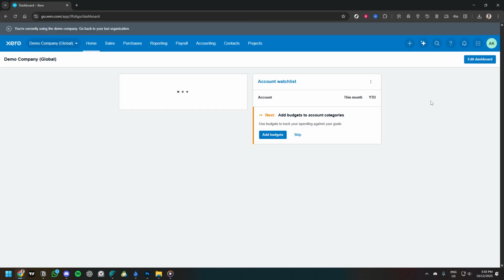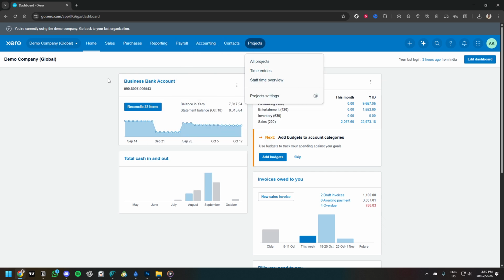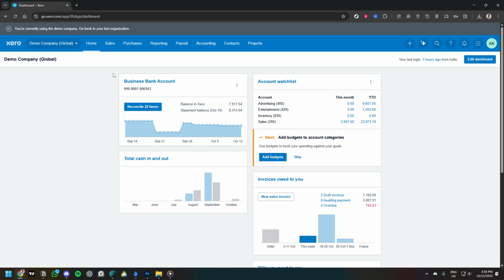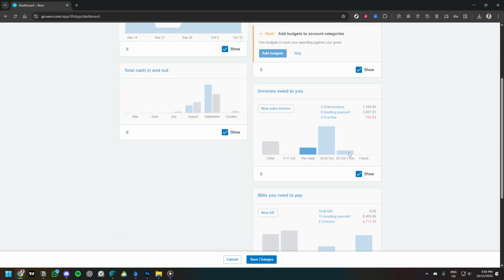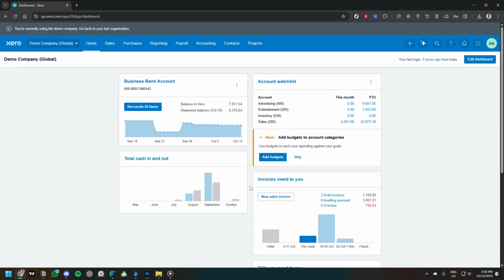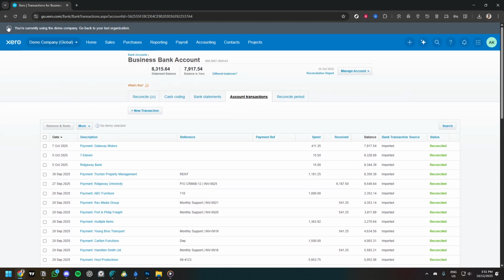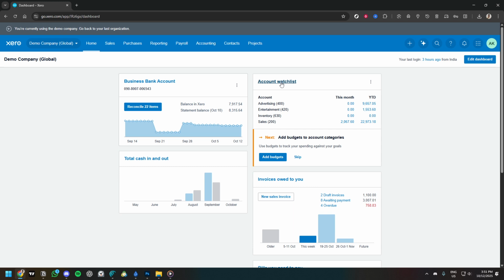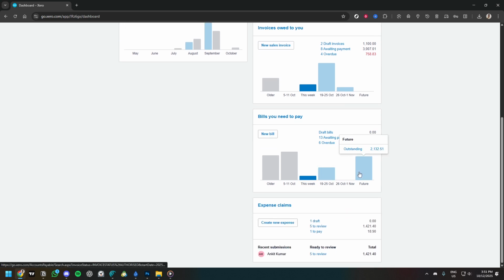Understand the Xero Dashboard (2026 Guide)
Understand the Xero Dashboard (2025 Guide)